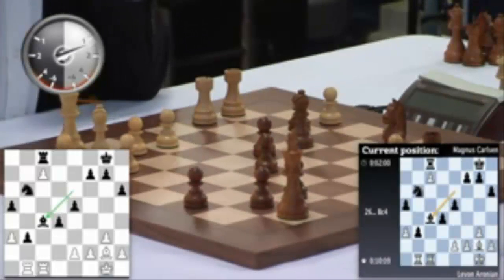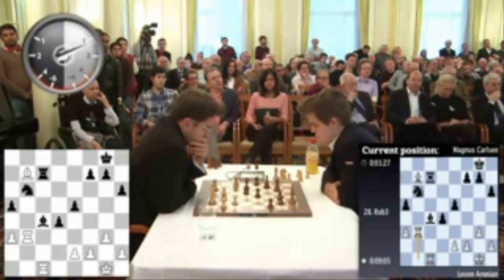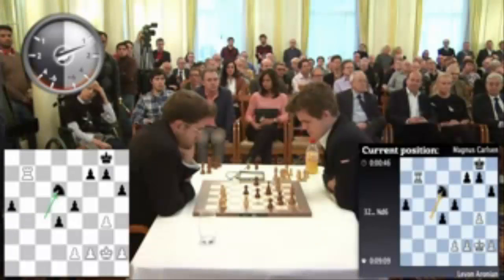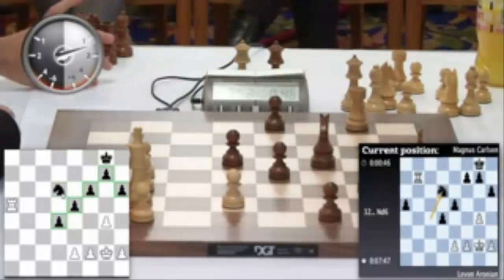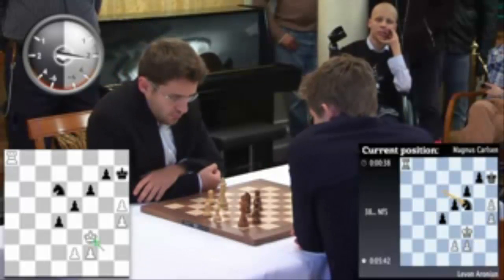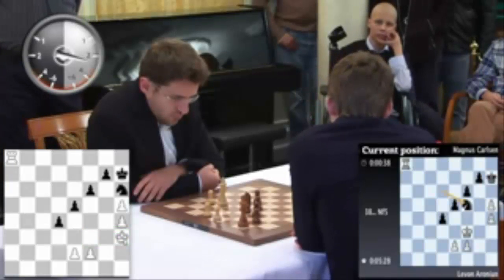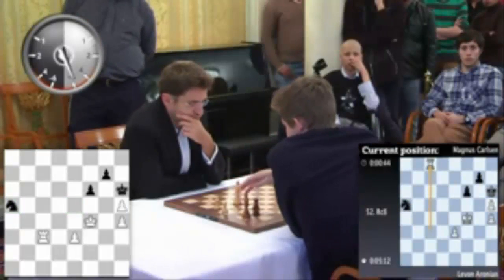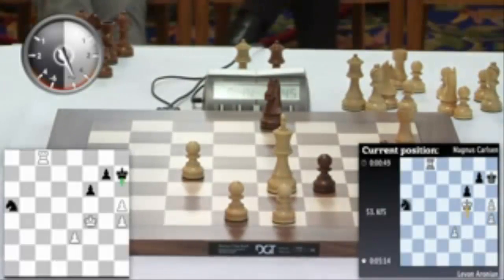Levon Aronian vs Magnus Carlsen - 2014 Zurich Rapid R2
This video was originally produced by chess24.com on behalf of the Zürich Chess Challenge (zurich-cc.com)

Levon Aronian vs Magnus Carlsen
2014 Zurich Rapid Chess Round2